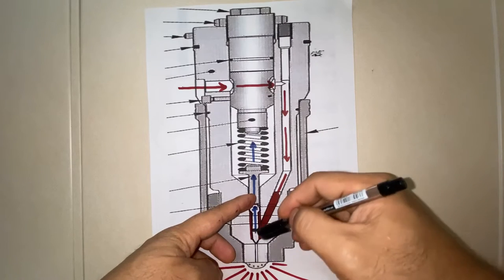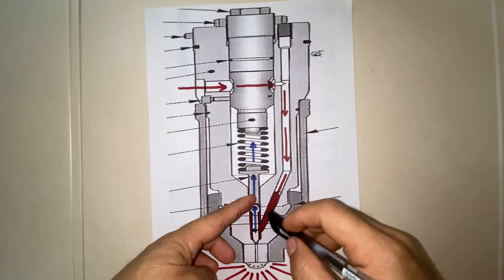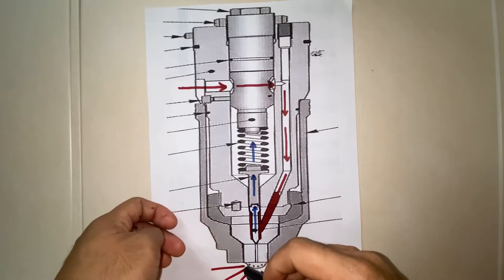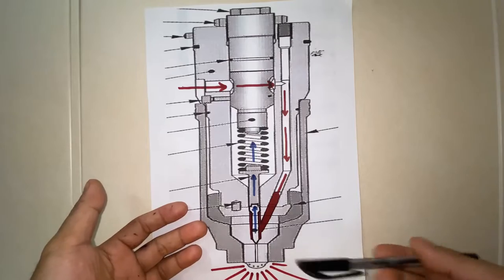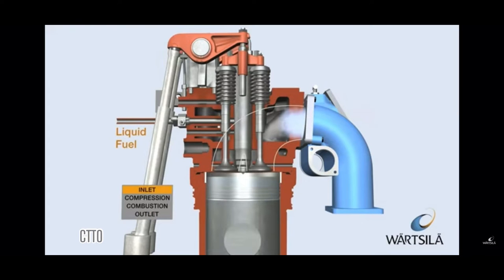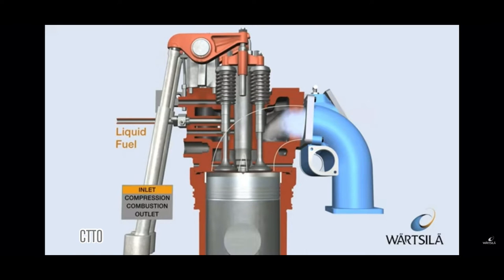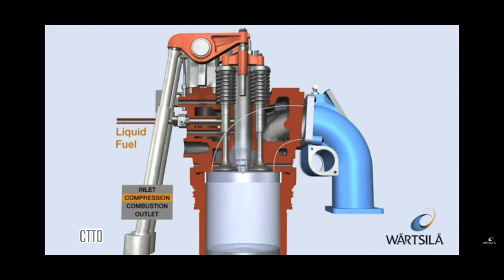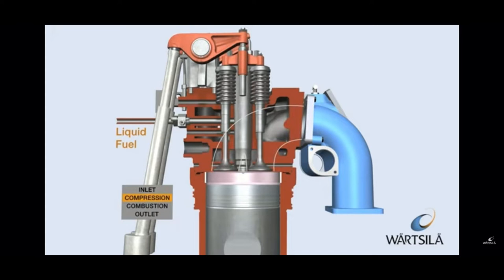Working principle of marine diesel engine fuel injector Wartsila 46 | Overhauling and recalibration.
credit to Wartsila for the video animation
credit to 3/E Alfonso Nuñez jr. and Wpr Seddrick Requilme.